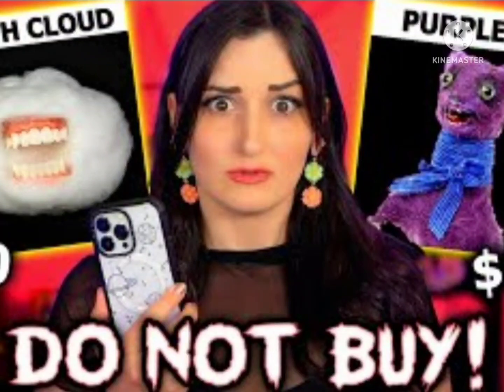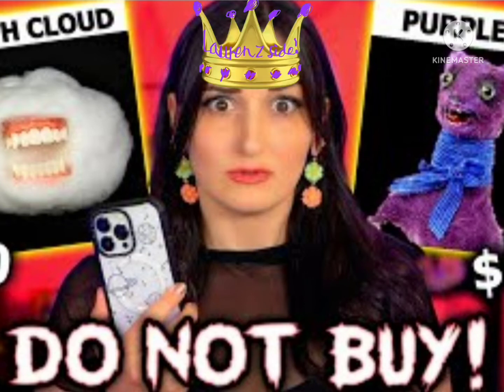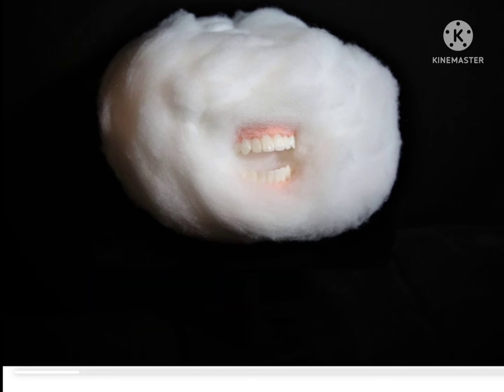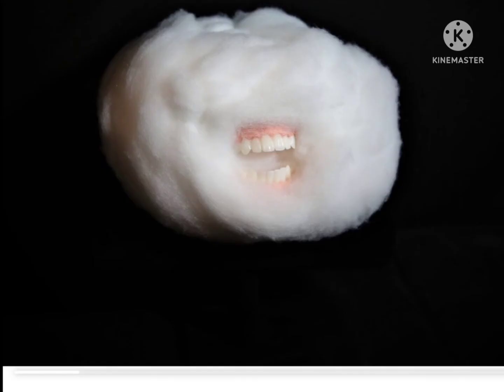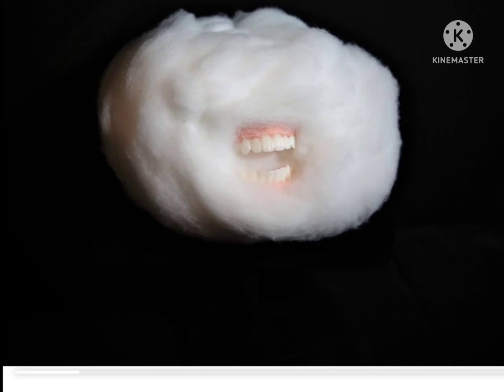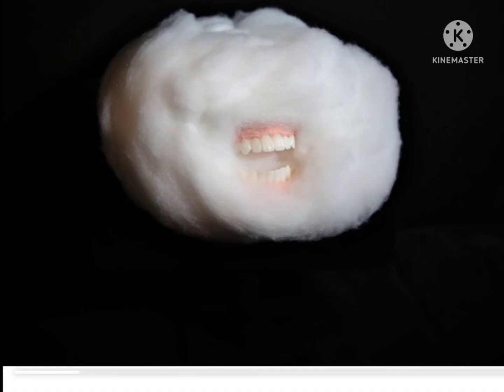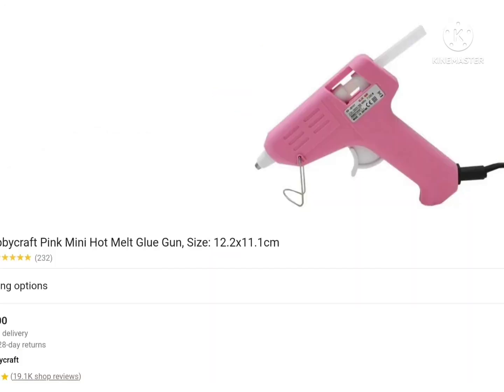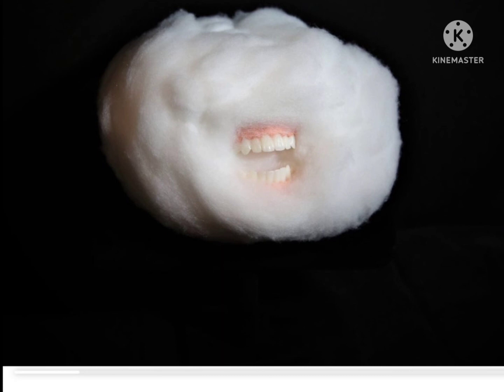How to make a Mouth cloud tutorial pt1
LaurenZside bought a Mouth Cloud on instagram, and I want one too. So I made a tutorial on how to make one so that when I make my one I can just watch this video and it will help me do my crafts. Mouth Cloud-Out!